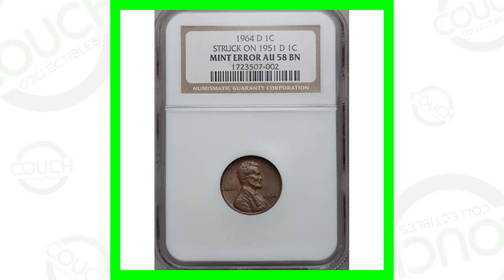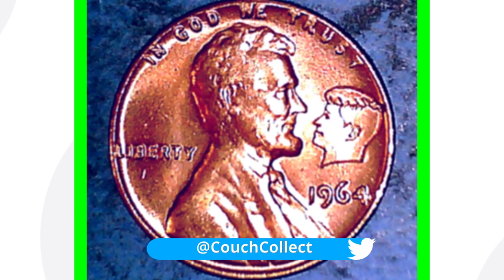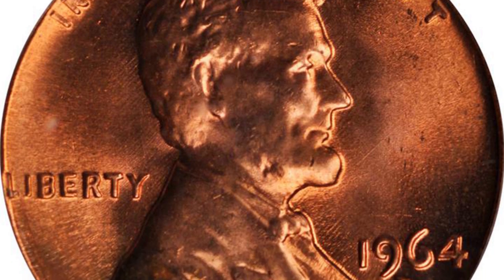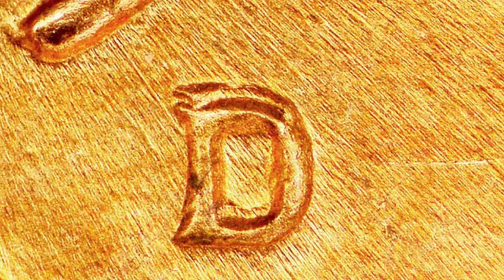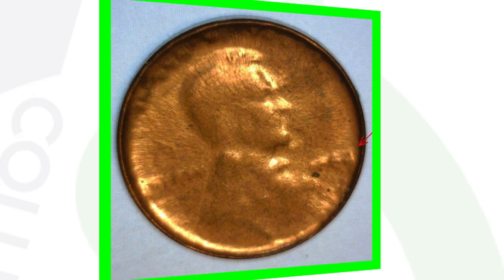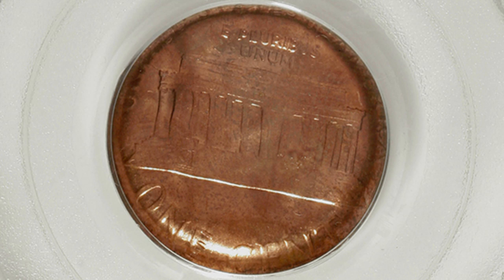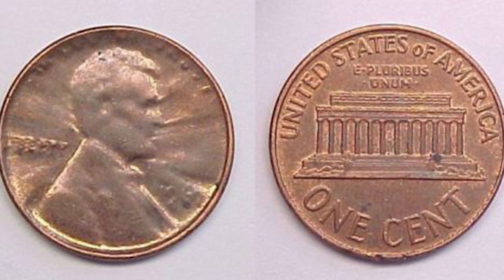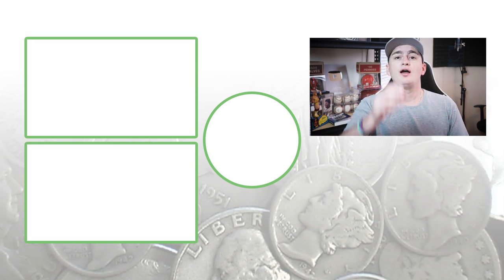1964 ERROR PENNIES WORTH MONEY TO LOOK FOR IN POCKET CHANGE!!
We look at 1964 error pennies worth money to look for in your pocket change. These are valuable penny coins and other coin prices. For more coin videos give the video a thumbs up!